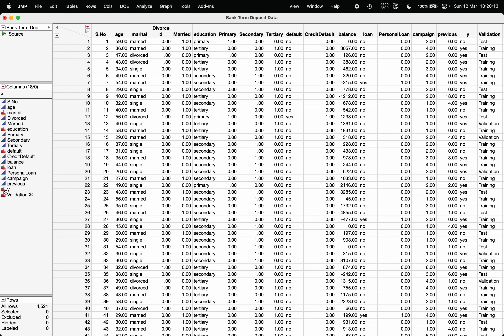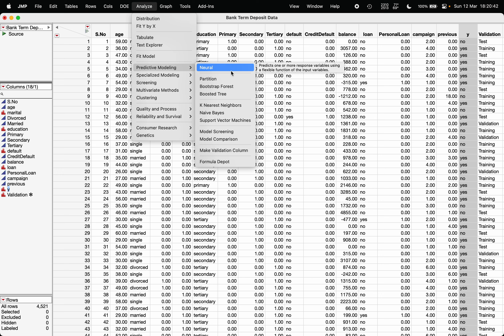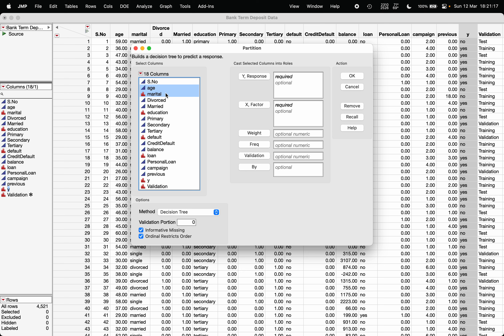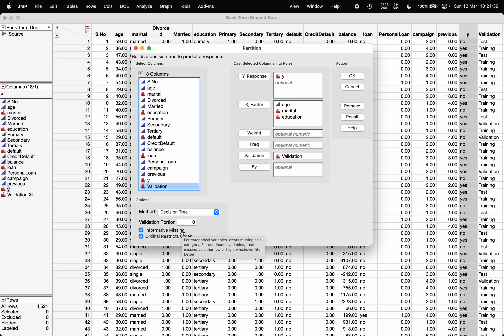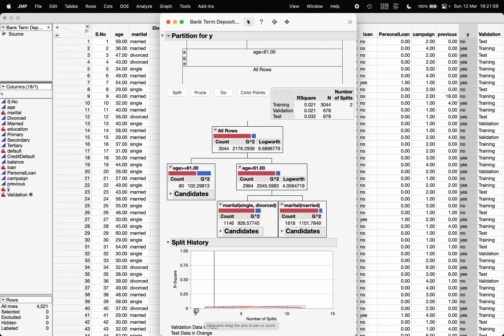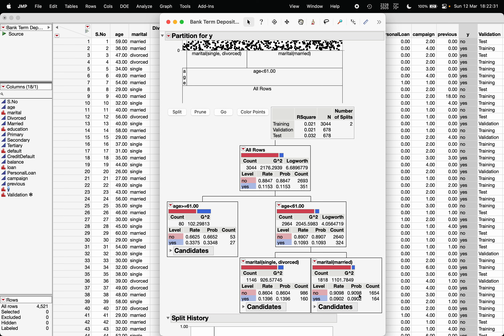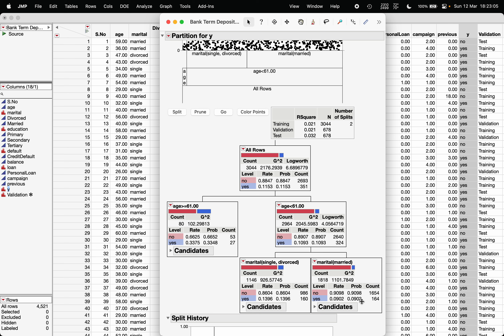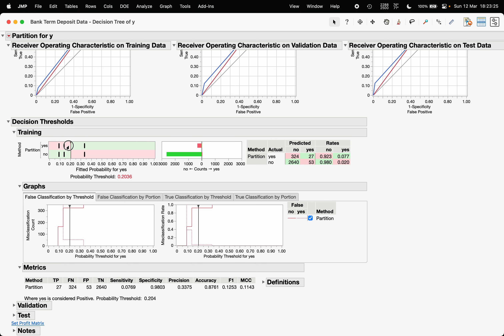Decision Tree in JMP